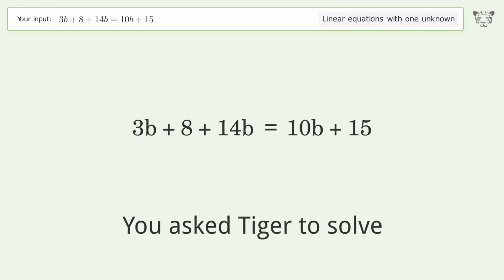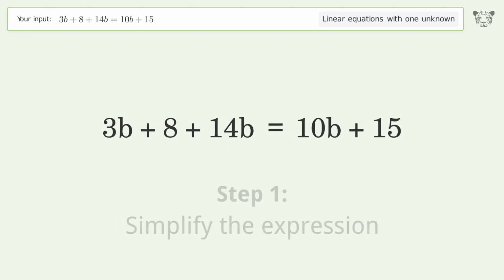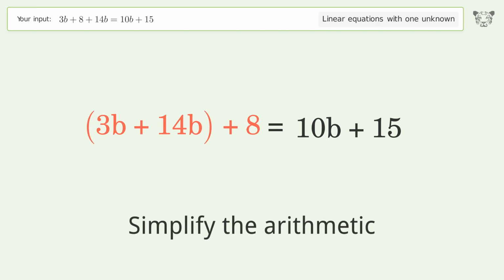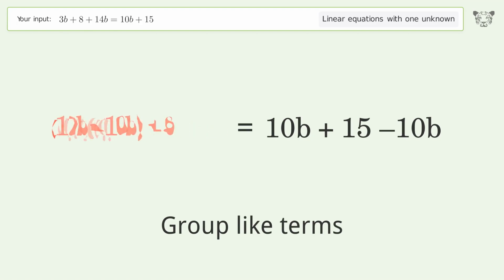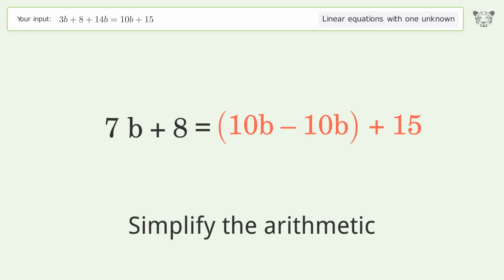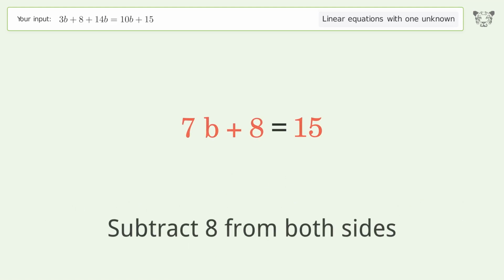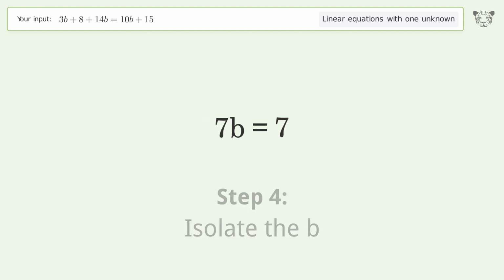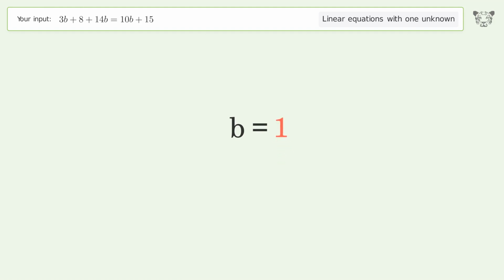Solve 3b+8+14b=10b+15: Linear Equation Video Solution | Tiger Algebra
Struggling with 3b+8+14b=10b+15? Watch our step-by-step video on Tiger Algebra to master this linear equation effortlessly. Also check out for more tips and tricks for dealing with linear equations with one unknown